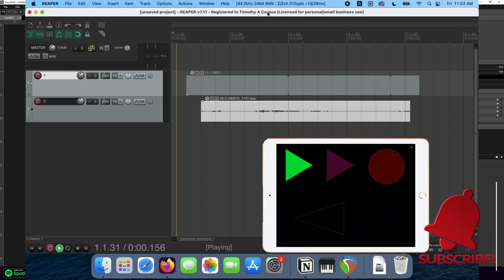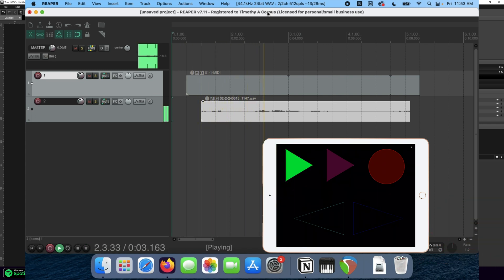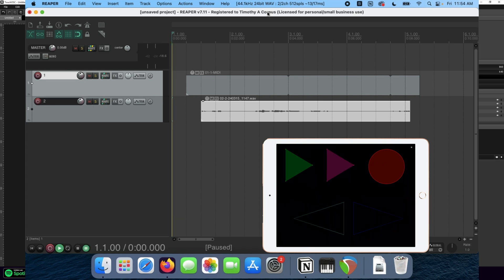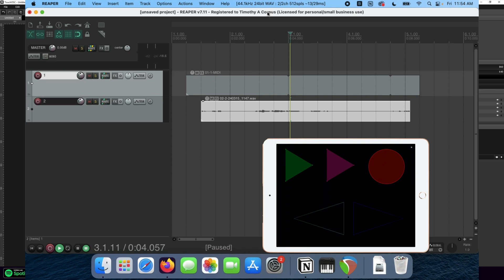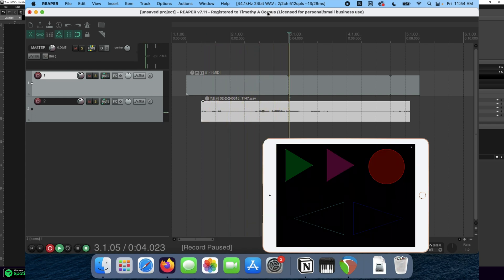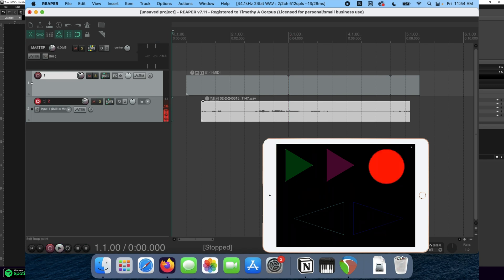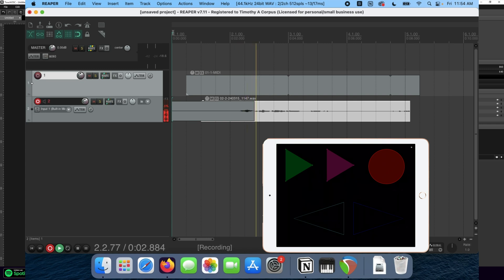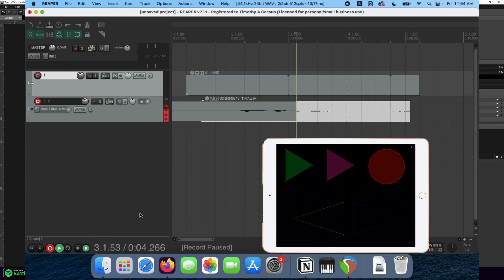MIDI System Exclusive Messages (SysEx) for TouchOSC (Ultimate Guide to TouchOSC)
System Exclusive Messages (SysEx) are a type of MIDI message that is used to share information with devices. Sometimes SysEx is used for patches, updates, commands, and more. TouchOSC MkII is capable of sending SysEx messages and we're going to look at how you can use them for transport controls.

Universal System Exclusive Messages are defined as Real Time or Non-Real Time, and are used for extensions to MIDI that are NOT intended to be manufacturer exclusive (despite the name).

00:00 - Introduction
0:18 - What are System Exclusive Messages?
2:52 - Building the Transport Control template
4:36 - Testing with Reaper on a Mac
12:53 - Summary

✦ NEW TouchOSC Volume Meter
✦ Using TouchOSC to Control Keyswitches
✦ Creating a NEW template for CineStrings Core 2.0
✦ TouchOSC 101 - Back to Basics
✦ Sending Ableton Selected Scenes to TouchOSC
✦ Fixing MIDI Errors
✦ Connecting TouchOSC with FL Studio
✦ TouchOSC Tips & Tricks 2!
✦ Using TouchOSC with Dorico
✦ Connecting Multiple Computers to TouchOSC
✦ 2024 Q1-Updates